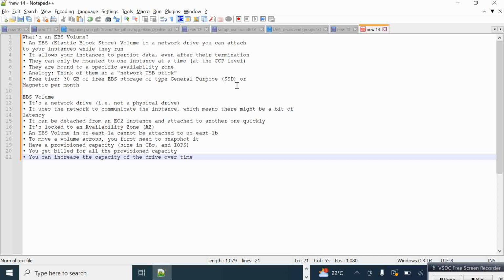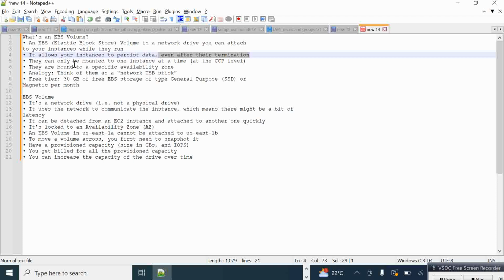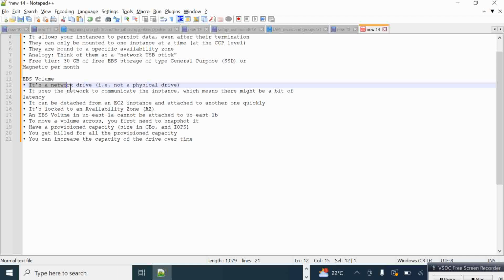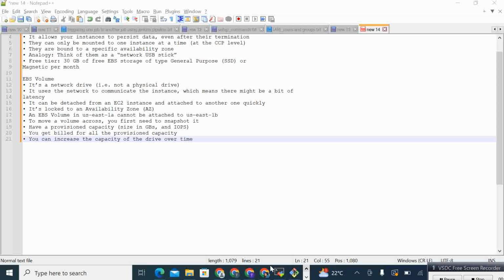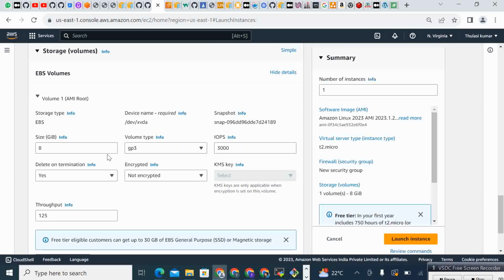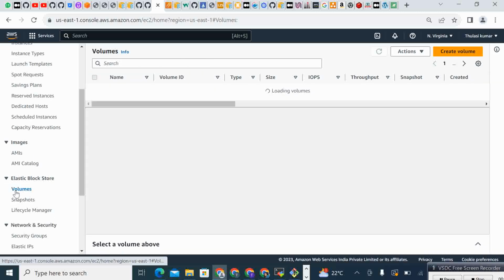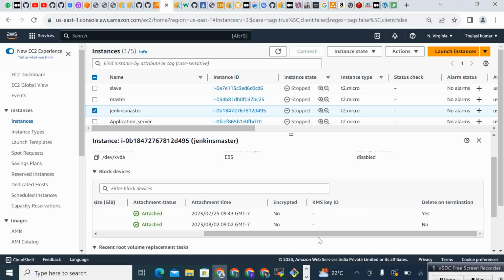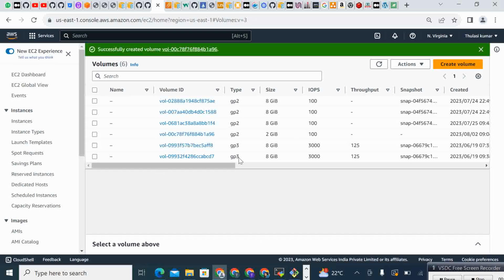Attach and Mount an EBS volume to EC2 Instance